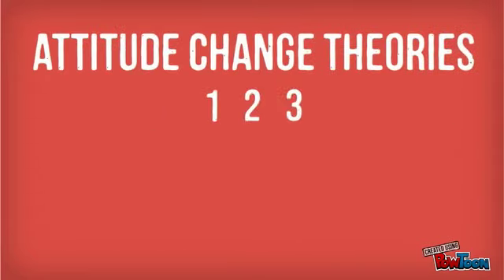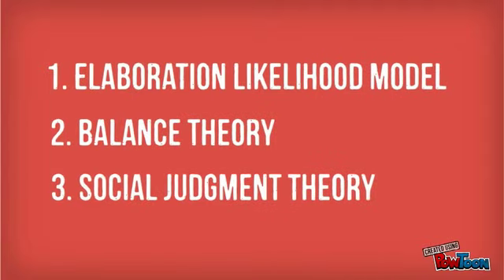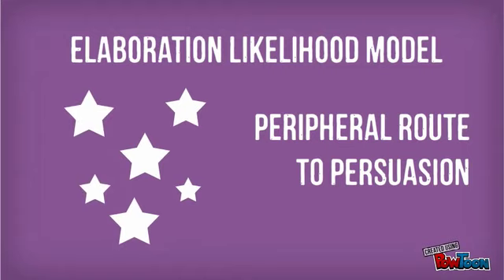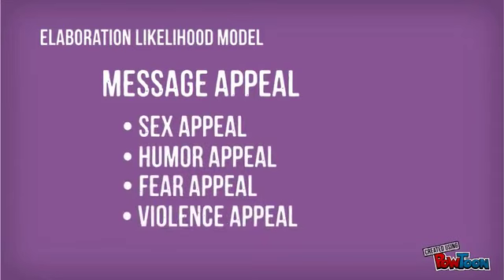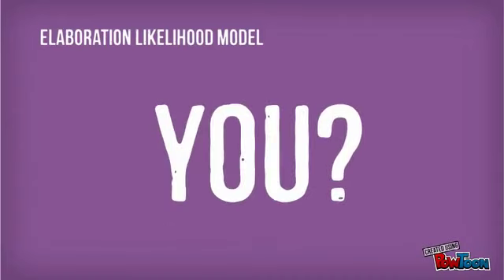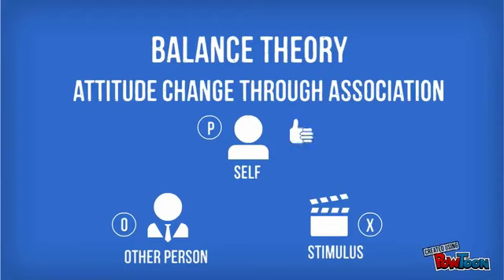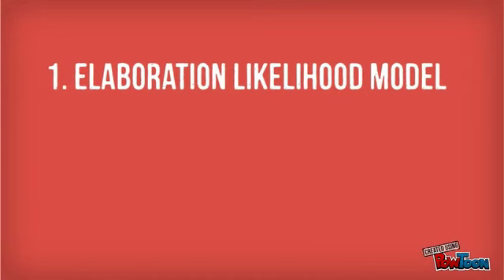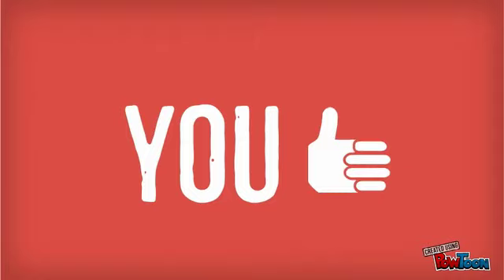Attitude Change Theory and Persuasion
Use this link to download the essay that goes with this presentation.